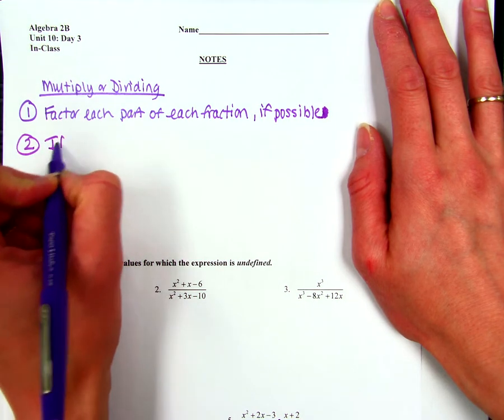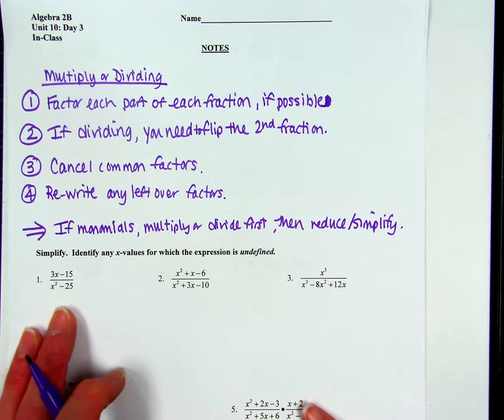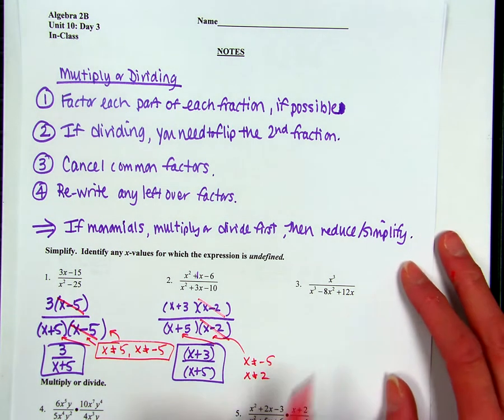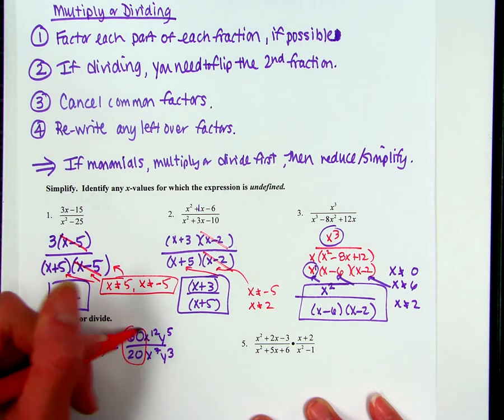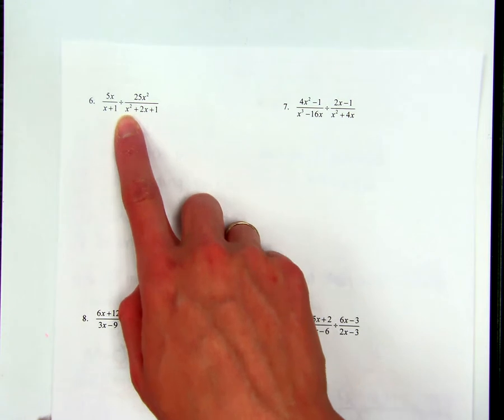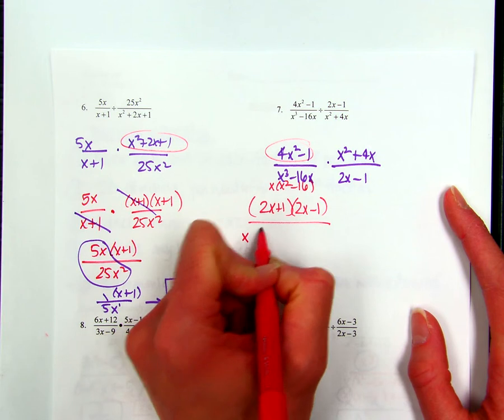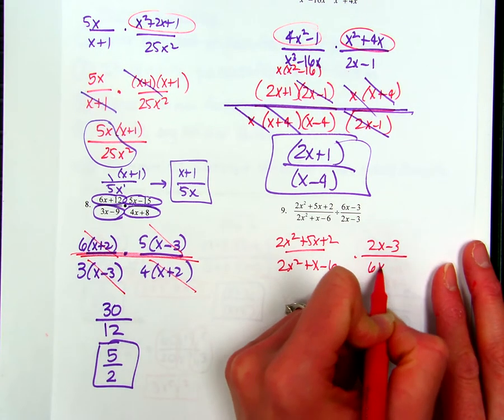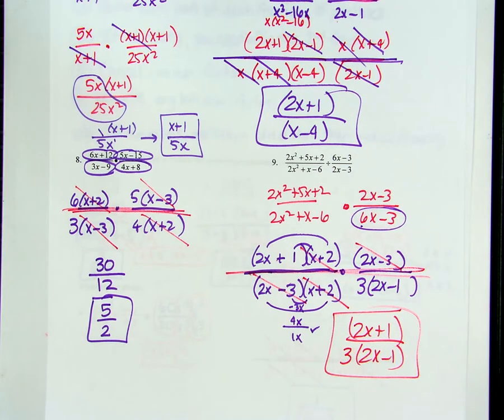Algebra 2 Unit 10 Day 3 Video Notes